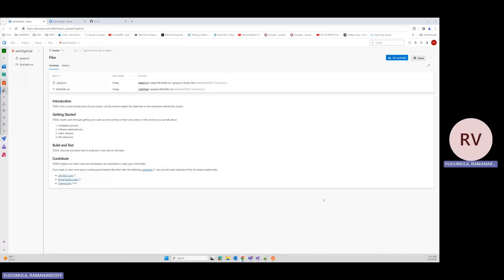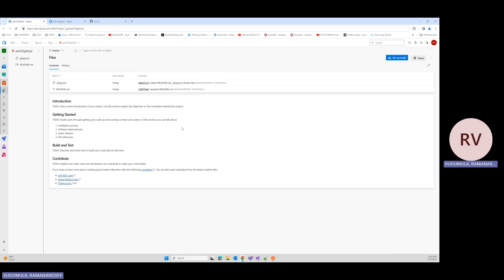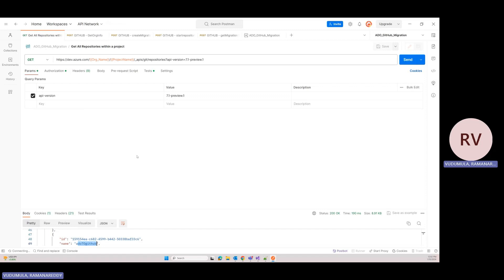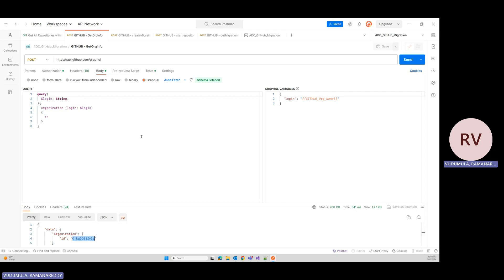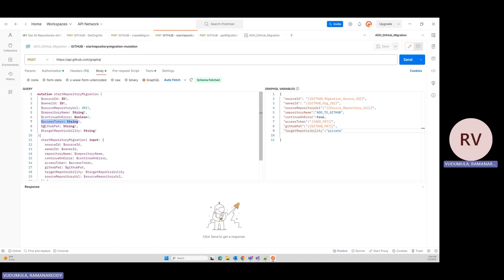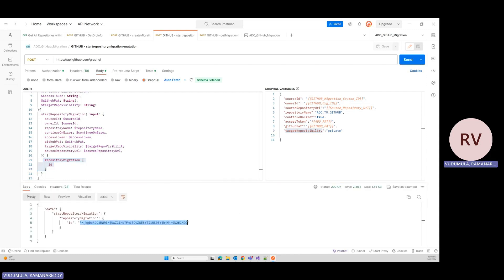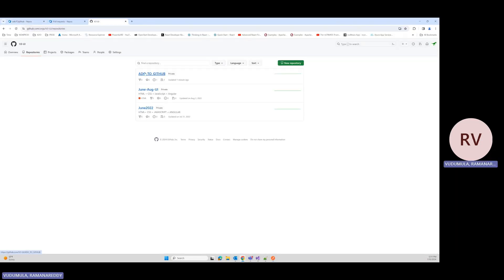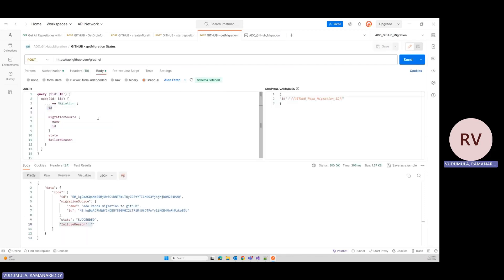Migrating Azure DevOps repositories into GitHub Enterprise Cloud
This provides a comprehensive guide on how to complete the entire process of migrating from Azure DevOps to GitHub Enterprise Cloud using GitHub Enterprise Importer. We can run our migrations using either the GitHub CLI or the API.